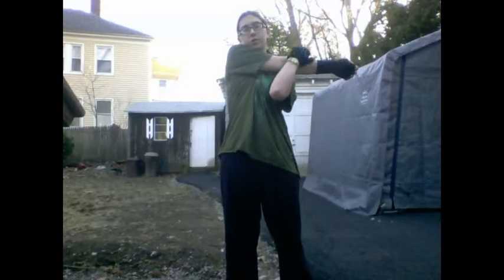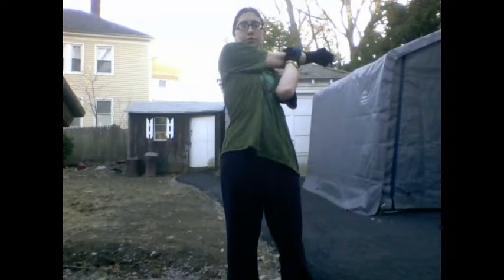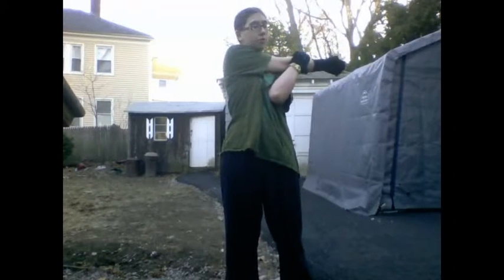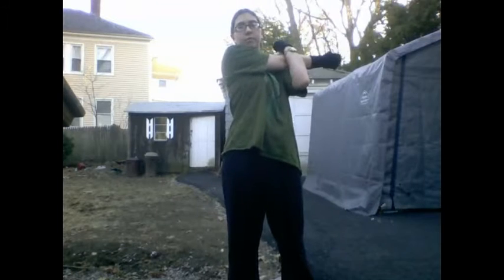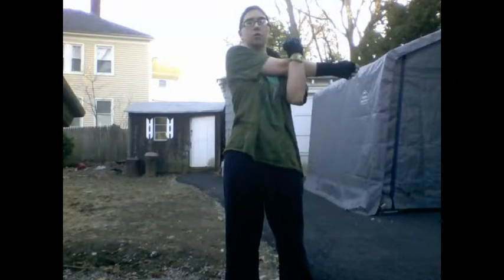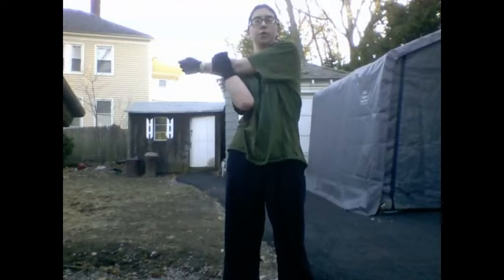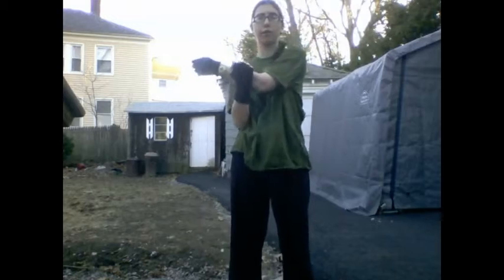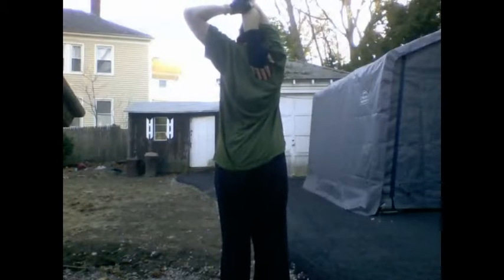Intro to Meteor (for the flow spinner) - Warmups (1/10)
Intro to Meteor (for the flow spinner) by Greeny Cohen

This is my first time teaching.  Feedback is very much appreciated!  Please leave a comment or message me if you learned something, or if you think there is a way I can improve my video tutorials.

I apologize for the audio sync issues.  My computer had a bad day :(